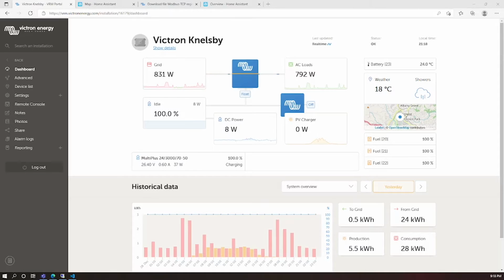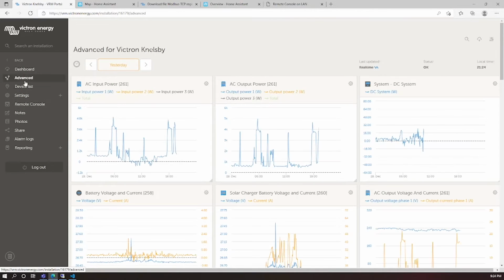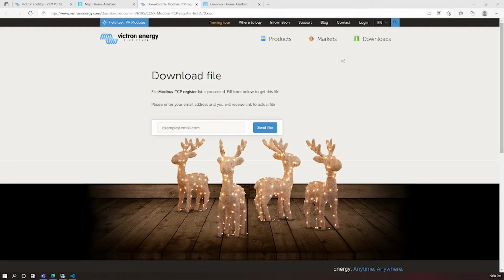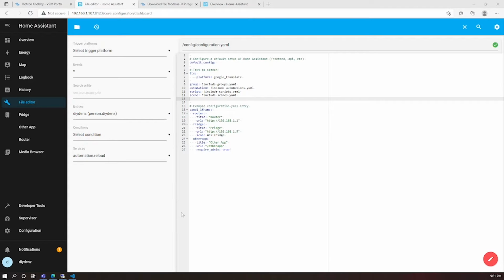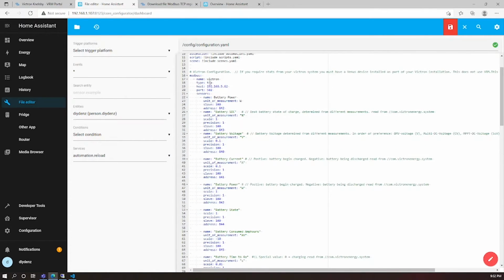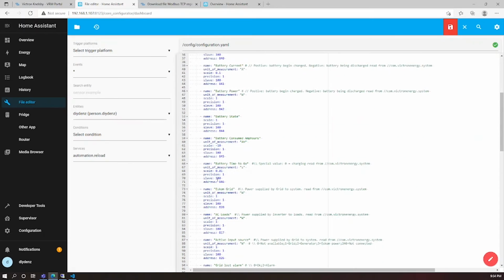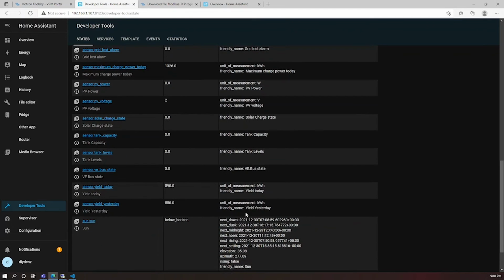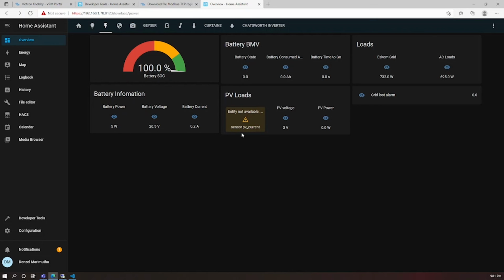Victron Energy and Home Assistant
Victron Register-Lists